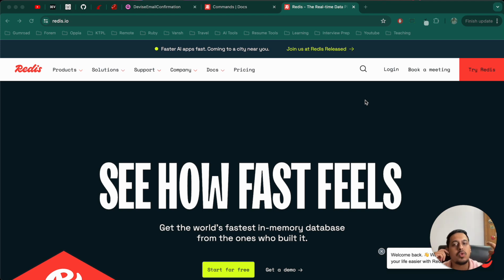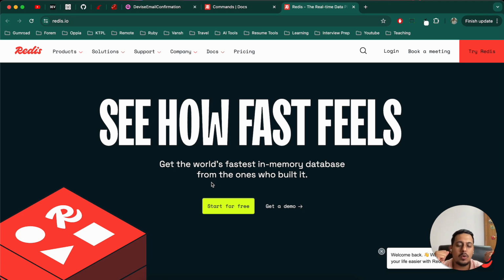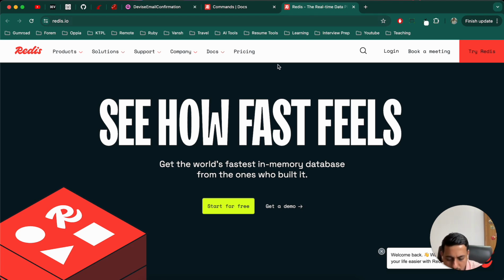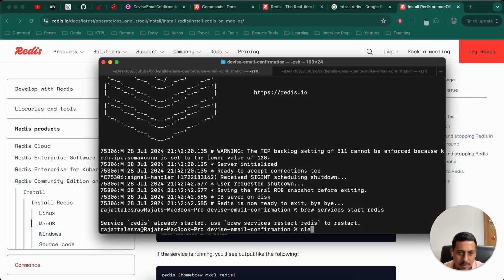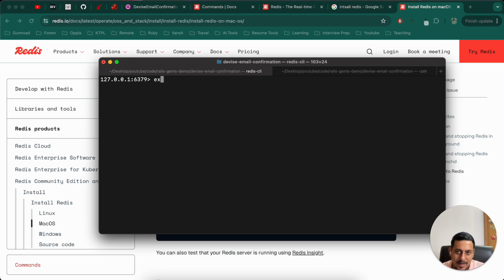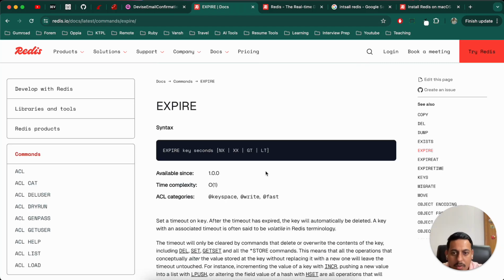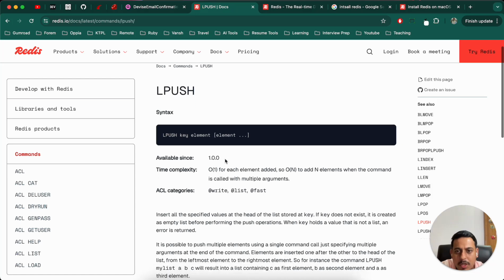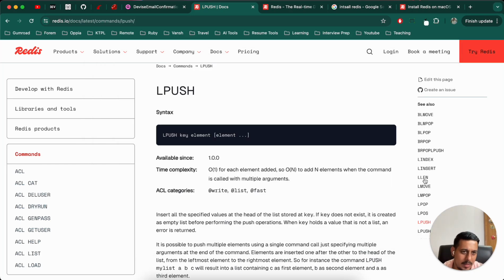Redis 🚀 Fastest In-Memory Database 🚀 Caching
World’s fastest in-memory database, best used for caching.

If you have any questions follow one of these steps:
3.